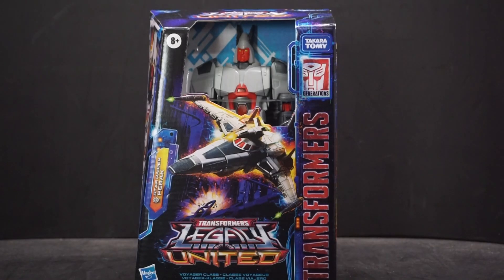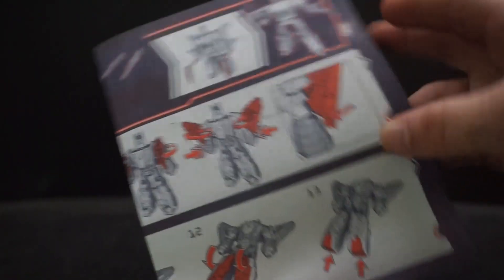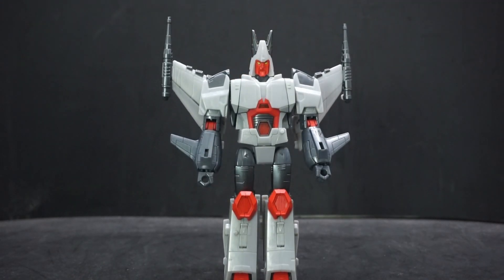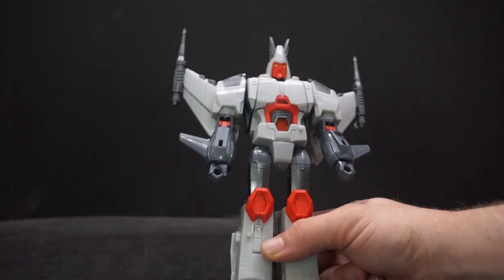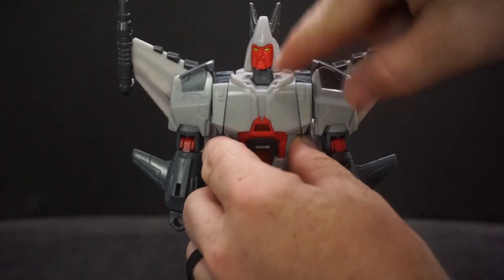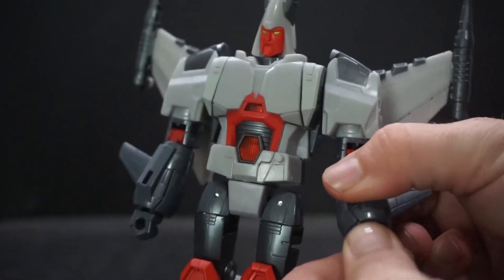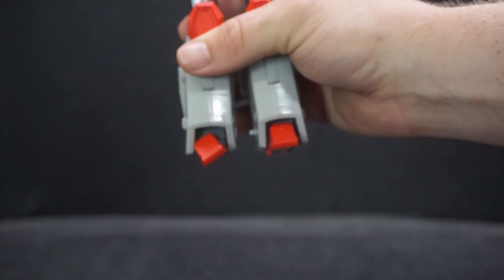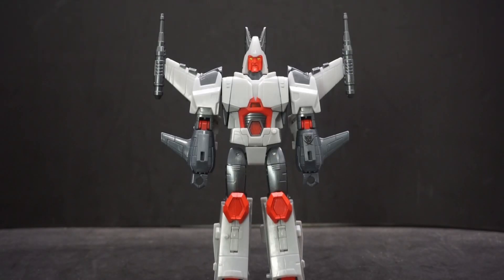Transformers Legacy United Star Raider Ferak Review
Hey everyone! Let's review Ferak from the Legacy United line today.